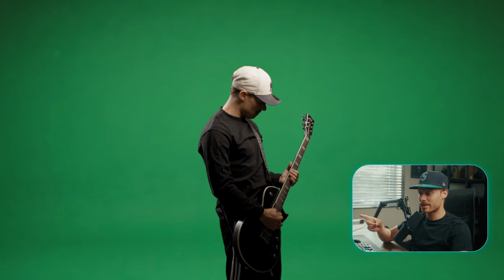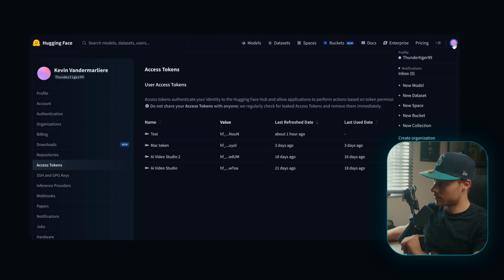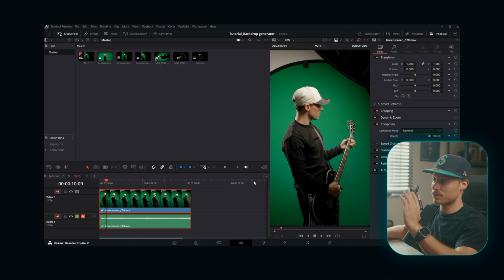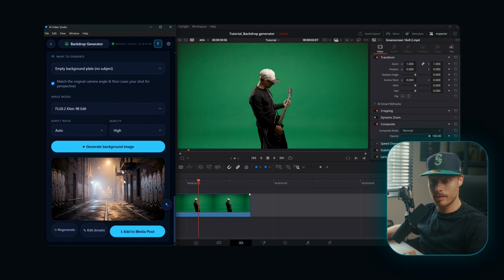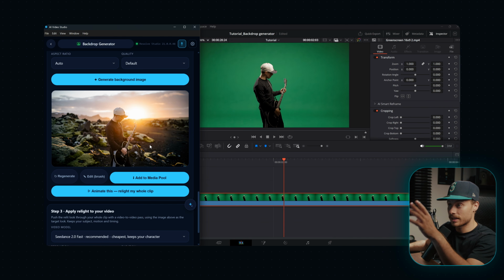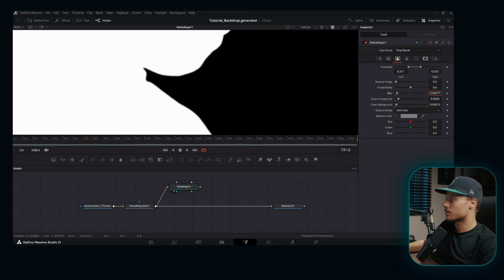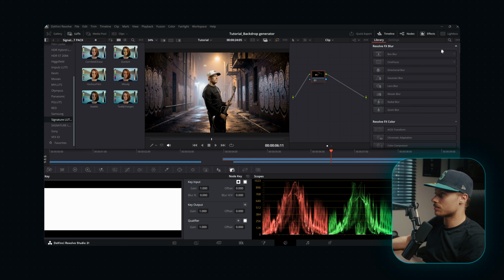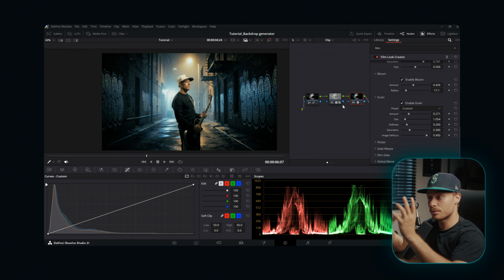The ULTIMATE AI Plugin for VFX & Editing in DaVinci Resolve (2026)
Built by editors and VFX artists. Run it on the cloud with fal.ai and pay per generation (no subscription, no wasted credits), or run it 100% locally and for free on your own GPU with ComfyUI using models like FLUX 2 and LTX 2.3. Built-in AI assistant running on free open models via NVIDIA's serverless APIs. Works on both the free and Studio version of Resolve (tested on Resolve 21).

IMPORTANT: ComfyUI Local models are for Windows only — Mac update coming soon!

TIMESTAMPS:
0:00 Intro
0:58 Get AI Video Studio for Resolve
1:14 The setup
6:57 Image generation
12:50 Re-lighting
17:10 Keying
22:47 Compositing
27:28 Results

🛠️ Maintenance & Future Updates
Constantly improving — here's what's coming:

☁️ ComfyUI Cloud Mode
🍎 ComfyUI Mac Compatibility
🎬 Seedance 2.0 better Reference Image Support (Nodes)
🖱️ Improved Drag & Drop
⛔ Better Cancel System

📁 Get the RAW green screen footage in our free community (do your own testing at home)